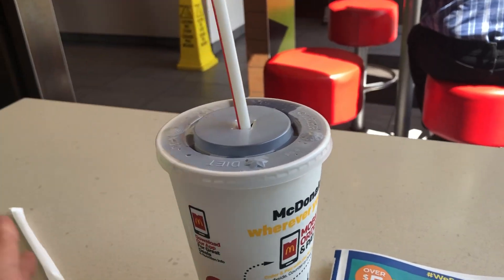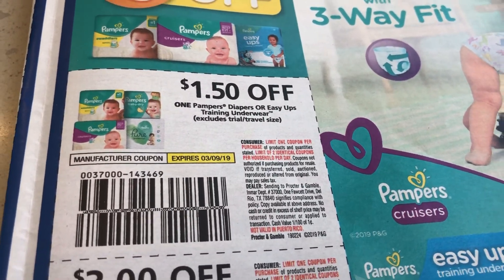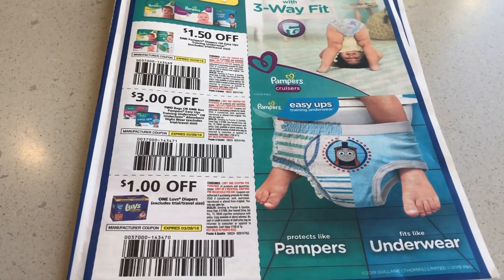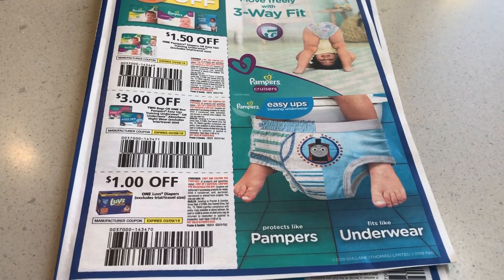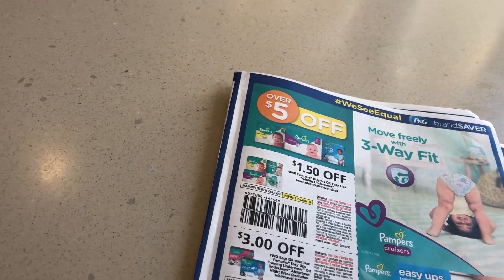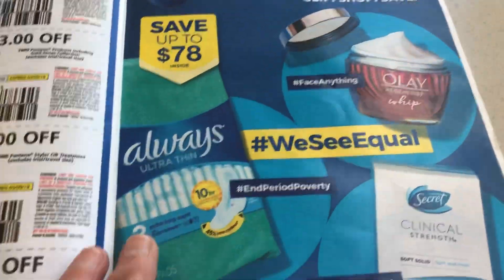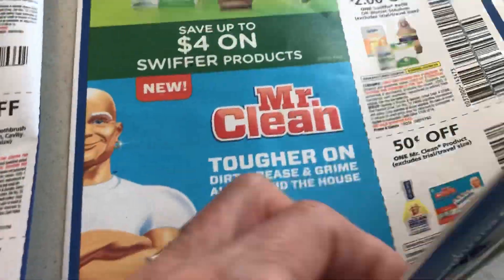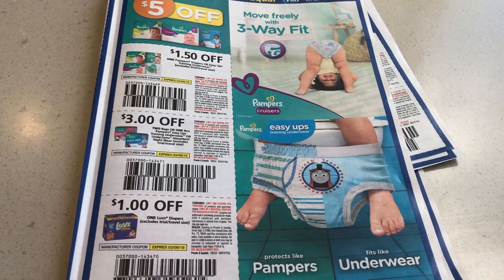Watch for these & Sell them on eBay!